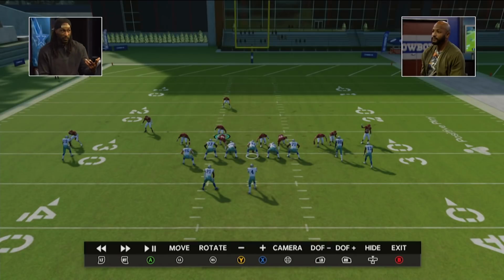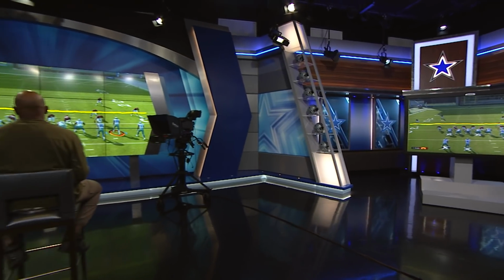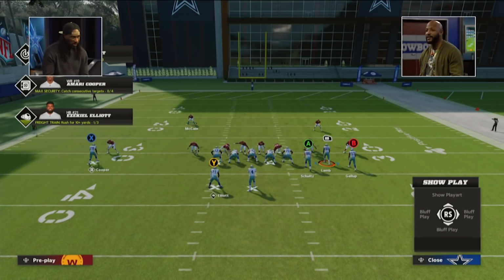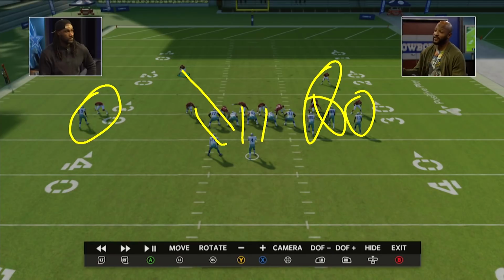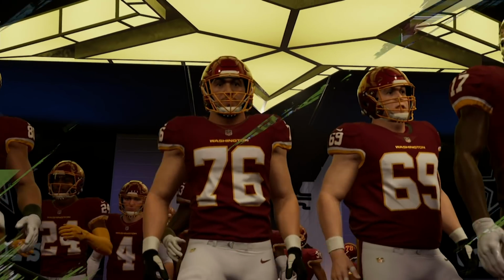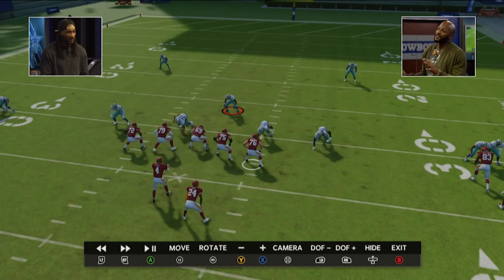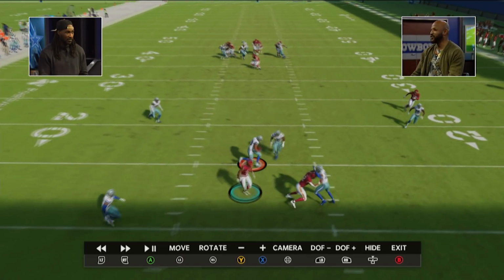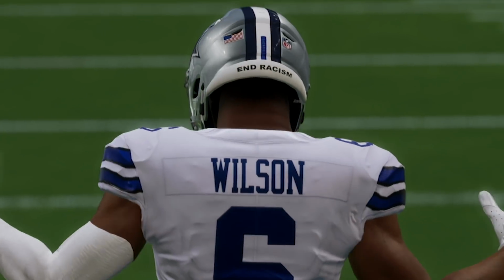Hit Sticks: Unloading the Bag | Dallas Cowboys 2021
Dallas and Washington are on a collision course in the NFC East race this Sunday. Barry Church, Isaiah Stanback, and Kyle Youmans outline some of the strengths and weaknesses ahead of this weekend's matchup on Madden NFL 22.